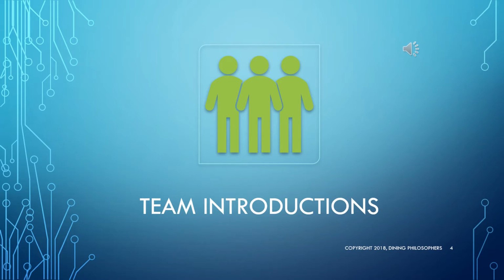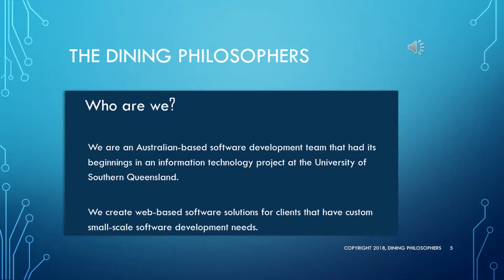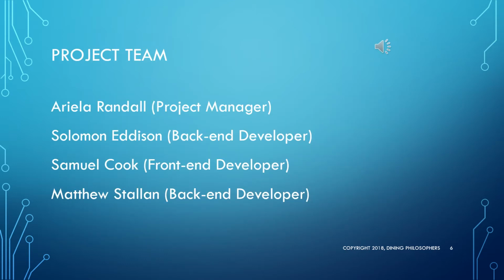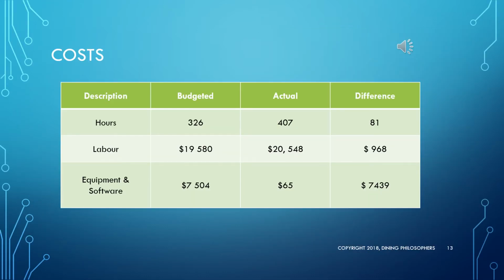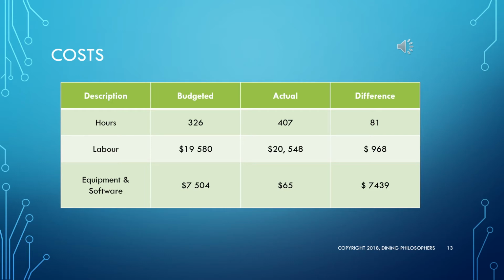The Dining Philosophers Presentation 1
Had difficulties in seamlessly merging file formats (.mp4, .mpg & .ppsx) in this link with using PowerPoint. Here is a link to the same presentation, but this uses VSDC as the video editor